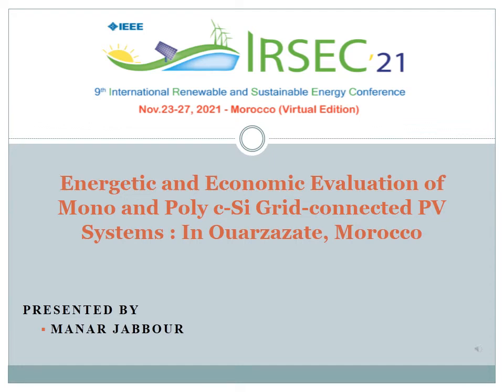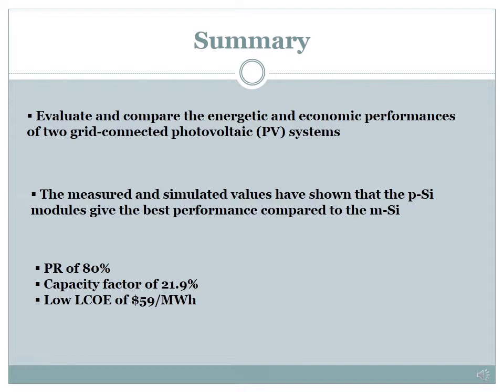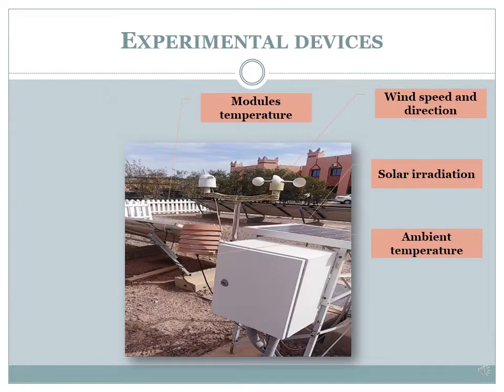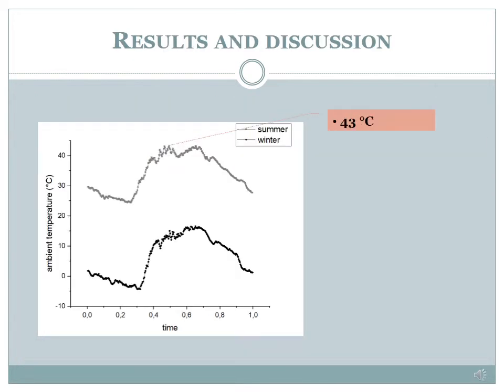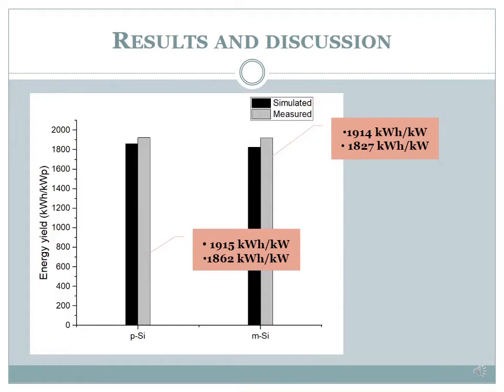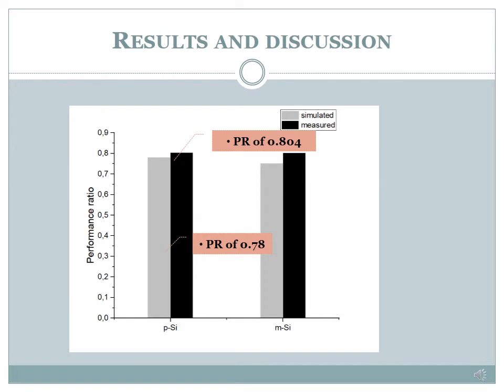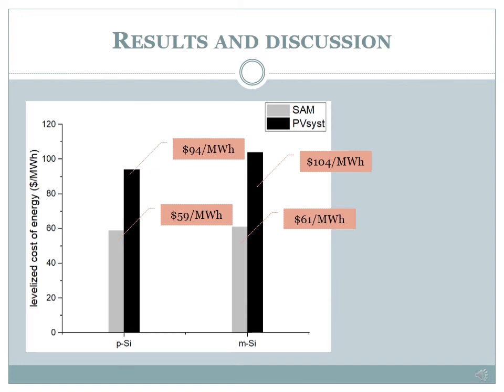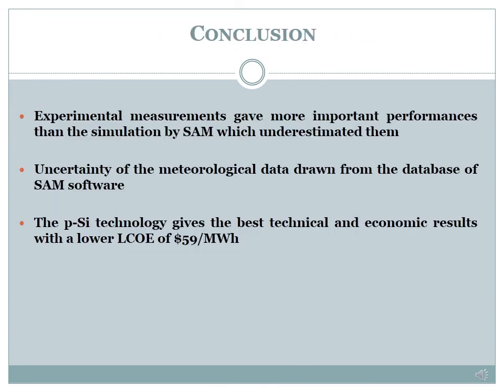100 - Energetic and Econ. Evaluation of Mono and Poly c-Si Grid-connected PV Systems: In Ouarzazate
Manar Jabbour, Mohamed Akhsassi, Yassine Darmane, Abdelhadi Baala, Hasnae El Mouden, Fatima Chaoui, Mustapha Raoufi, Abdelkader Outzourhit, Amine Bennouna
Code: (S5104_ID100)
Paper Title : Energetic and Economic Evaluation of Mono and Poly c-Si Grid-connected PV Systems: In Ouarzazate, Morocco

Presented in:
9th International Renewable and Sustainable Energy Conference
IEEE Conference

Presented by :
Jabbour Manar
Ibn Zohr university
Agadir, Morocco

Abstract - The aim of this study is to evaluate and compare the energetic and economic performances of two grid-connected photovoltaic (PV) systems installed in the Polydisciplinary Faculty of Ouarzazate, Morocco. Two silicon-based PV modules are evaluated experimentally with the corresponding results simulated by the System Advisor Model (SAM) software. The evaluated performance parameters are the performance ratio (PR), the final yield, the capacity factor (CF) and the levelized cost of energy (LCOE). The measured and simulated values have shown that the p-Si modules give the best performance compared to the m-Si, respectively, with a PR of 80% and 78%, a capacity factor of 21.9% and 20%, and a low LCOE of $59/MWh."